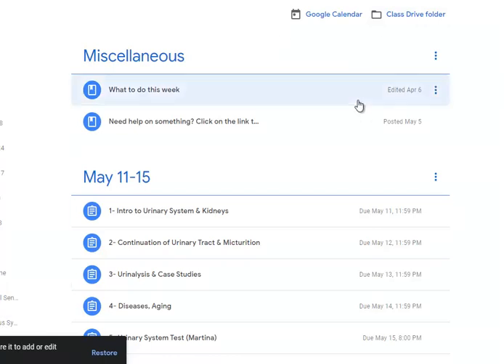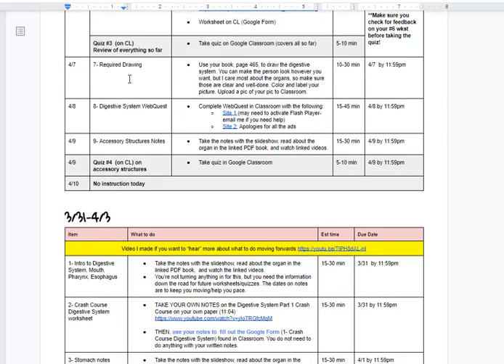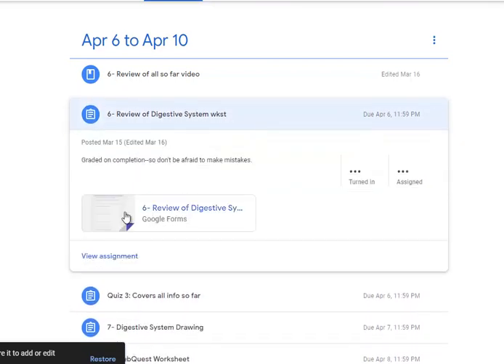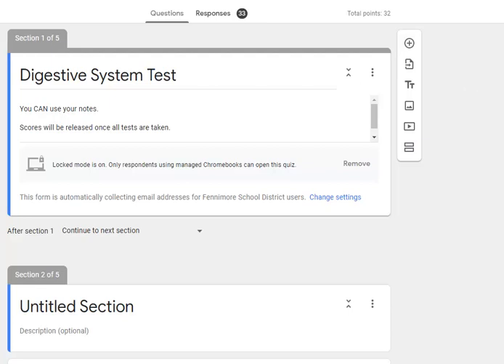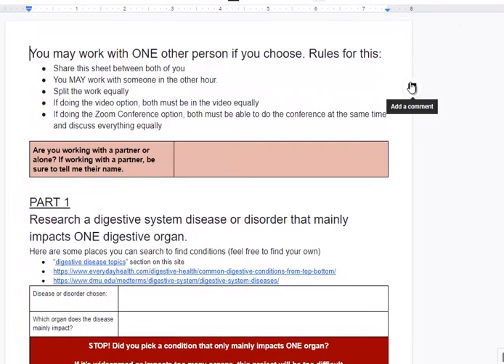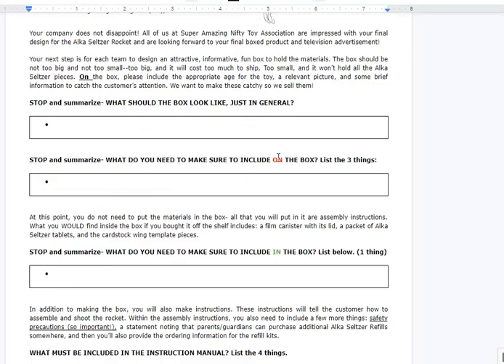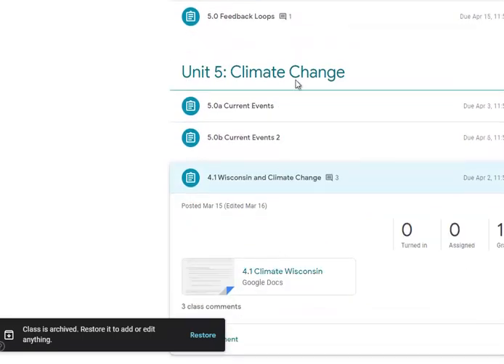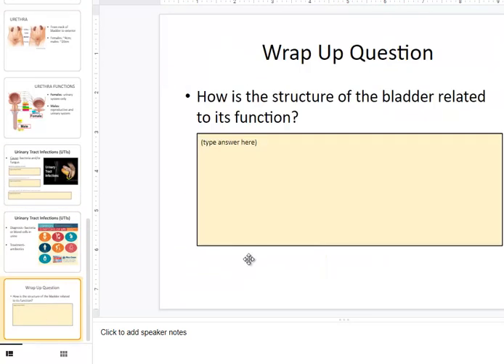Assessment during virtual learning at the secondary level with Danielle Carlson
Danielle Carlson is the author of "Teaching Hacks!" and has taught high school science for 10 years. In this video, she shares how she approached assessment during the COVID-19 shutdown/virtual learning.